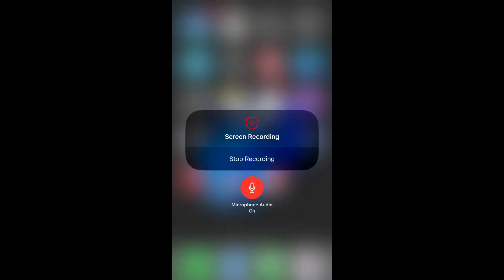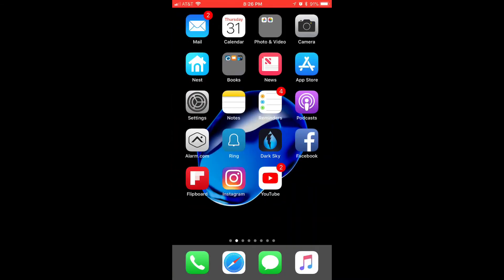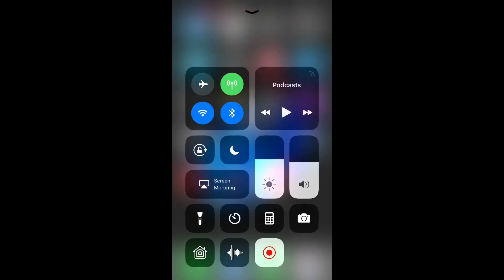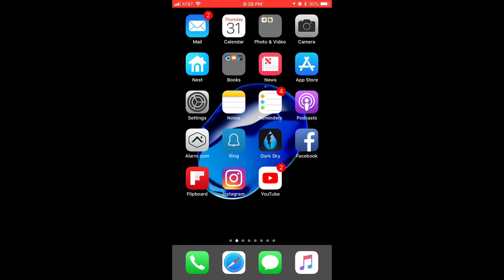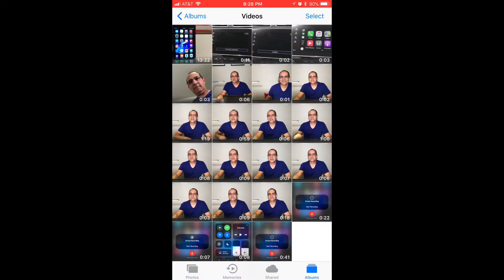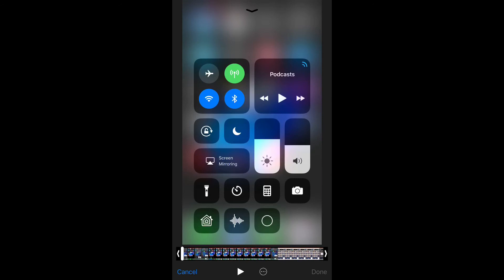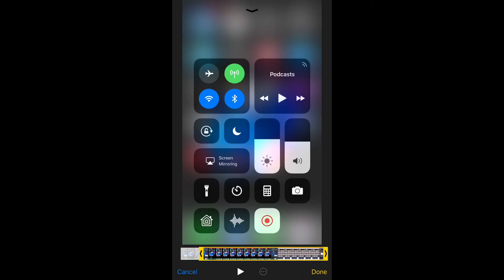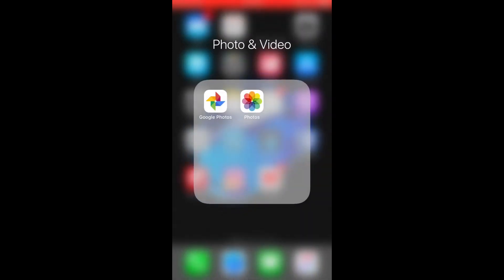IPHONE 8 Screen Recorder !!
First add this functionality to Control Center. All of your captured videos are automatically stored in Photos app. You can use filters and editing tools to polish those cool clips and send them on social media.